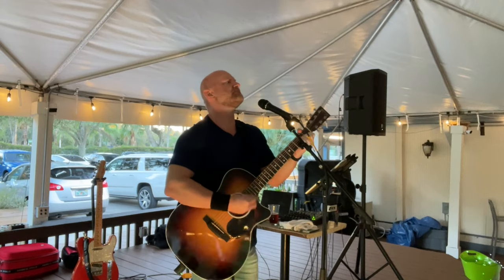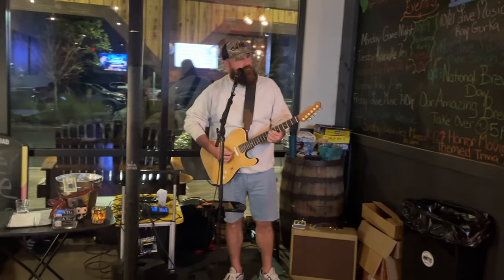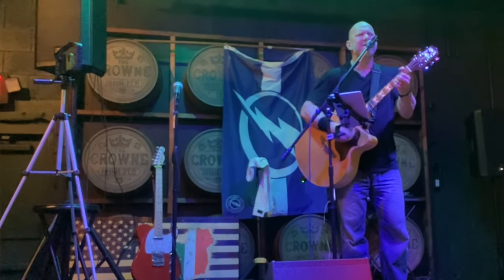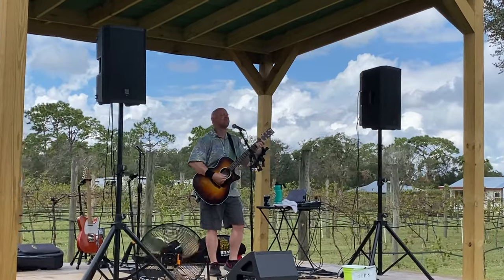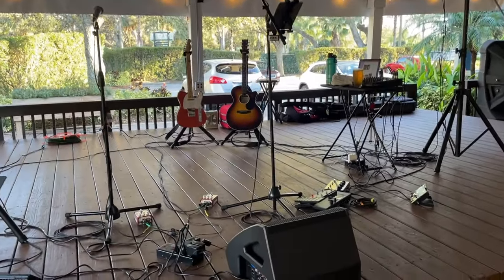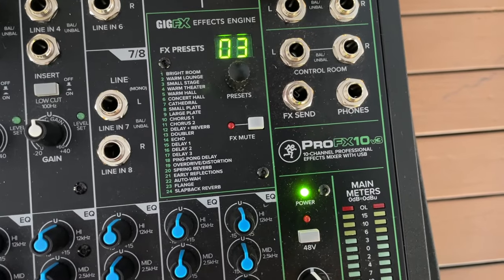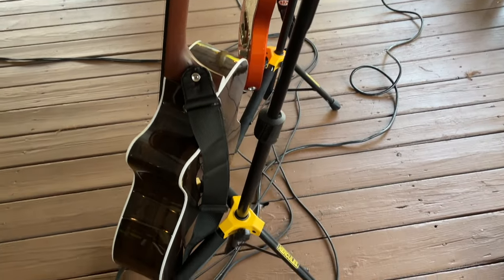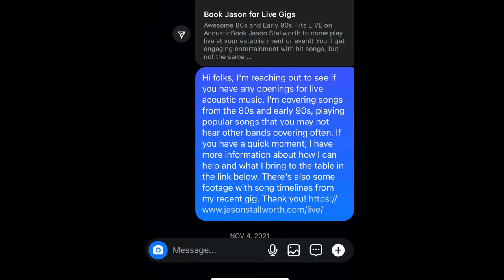Get Started Playing LIVE SOLO ACOUSTIC GIGS (Complete Guide for Beginners)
Everything you need to know to get started playing live solo shows is in this video.

I also have MANY resources including the timeline for getting started playing live solo gigs below.

To get the most out of this guide to playing live solo gigs, here's what I recommend:

- Get a notepad and take notes during the video (feel free to pause or go back to re-watch if you miss something)

- Take your time going through this video; there's no rush

- SAVE this video in your favorites or a playlist on your channel and watch it as many times as you need to (you'll probably find yourself going back to this video several times as you go through this process of getting ready to play live solo gigs)

Here's the timeline:

00:00 - 00:57 - Intro
00:58 - 04:48 - Learn 5 Songs
04:49 - 07:37 - Perform at Open Mics
07:38 - 09:35 - Tips from Open Mic Host
09:36 - 10:17 - Film Your Open Mic Performances
10:18 - 11:06 - Go See Other Solo Performers
11:07 - 13:17 - Your Style and Path
13:18 - 15:11 - Your Image
15:12 - 17:15 - Building Your Set List
17:16 - 28:13 - Your Music Gear
28:14 - 33:19 - Your Online Presence
33:20 - 38:16 - Landing Your First Gig

Here are some more helpful videos for you to watch in your journey of playing live solo shows:

PLAYLIST FOR ALL LIVE SOLO GIG TIPS (new videos are constantly being added to this playlist):

***You can also check out my Gear Page for everything thing that I use both in the studio and on stage here:

I truly hope this helps you. Now get out there and start making an income doing something that you love!

Keep Playing Music,
Jason